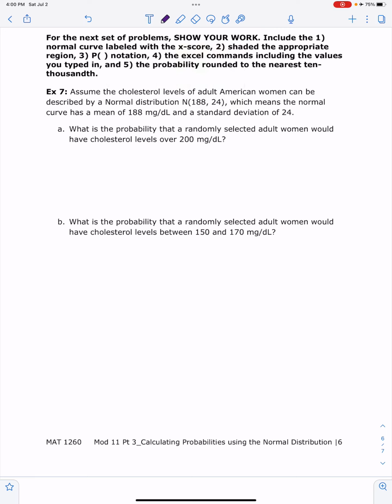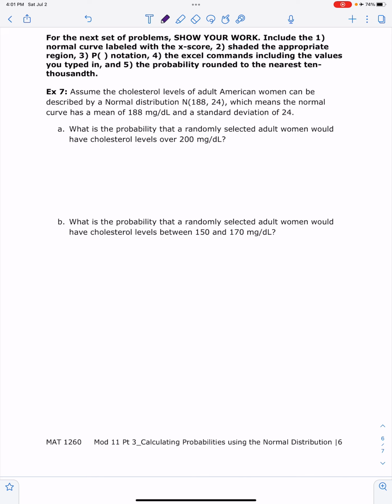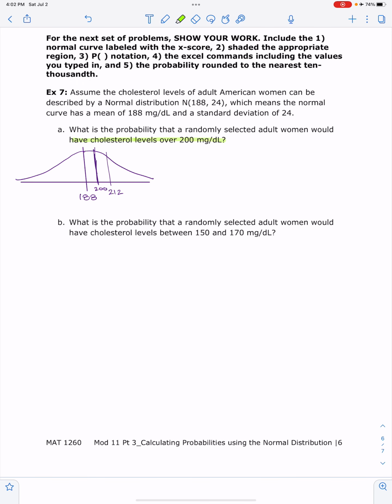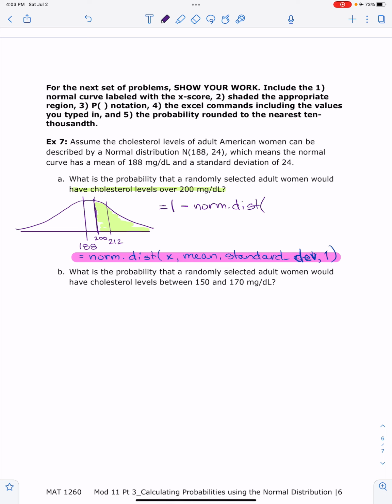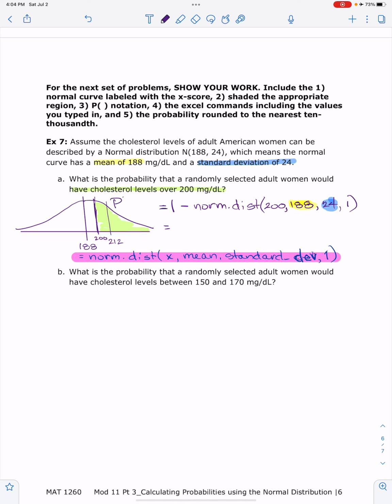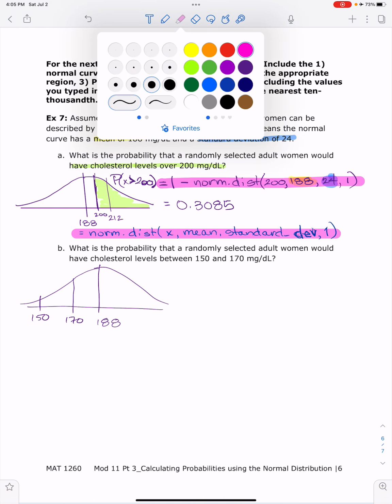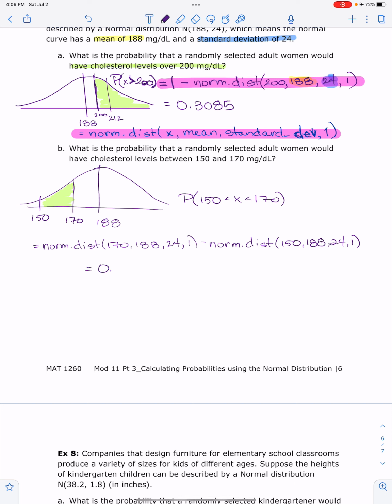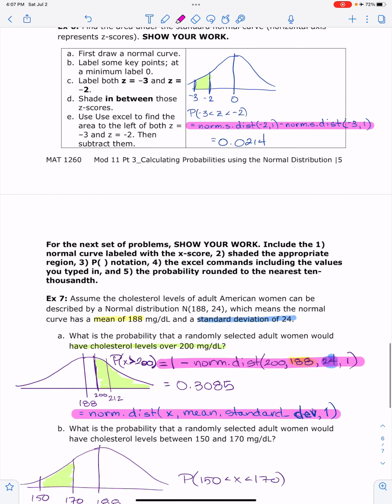Mod 11 Pt 3 Notes pg 6